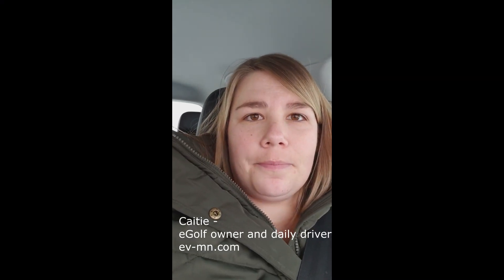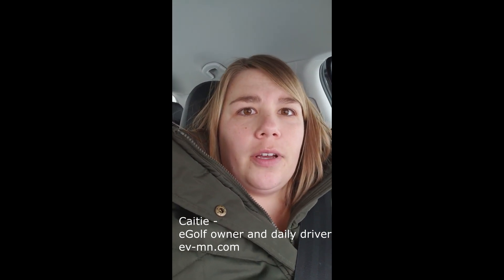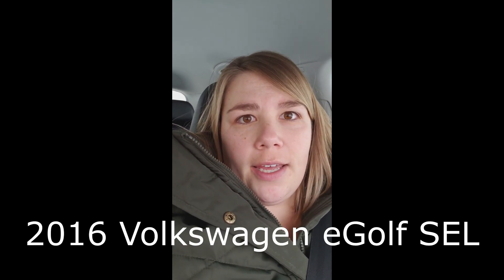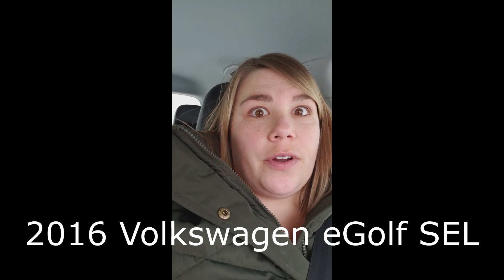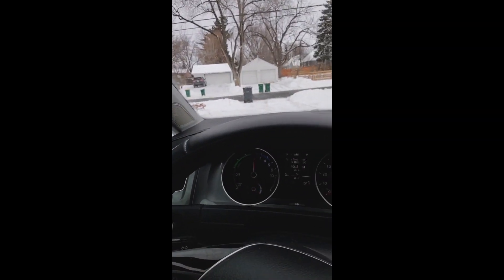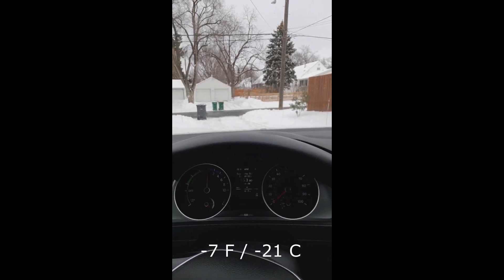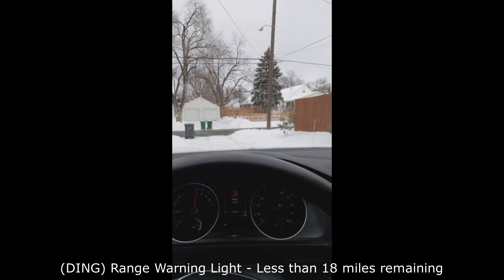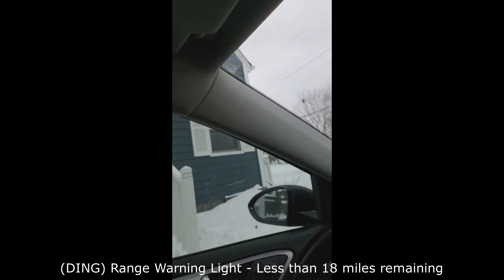Volkswagen eGolf - Cold Weather (-7F) Review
Review of the Volkswagen eGolf during a cold -7 F day in Minnesota.